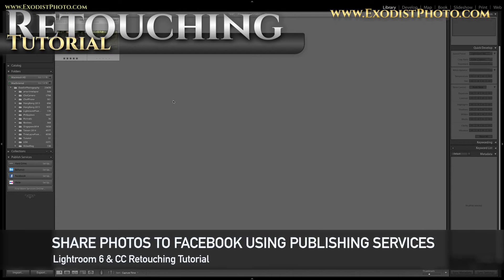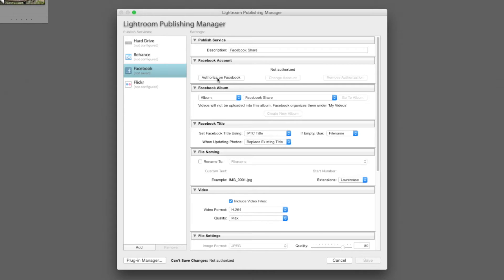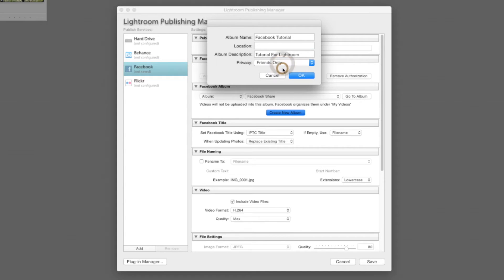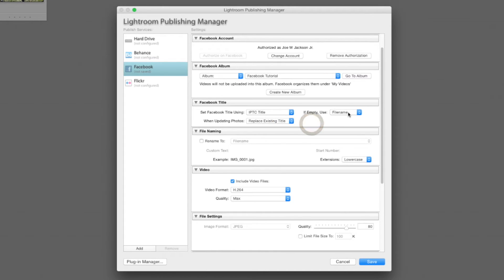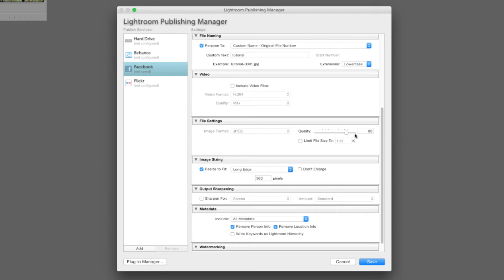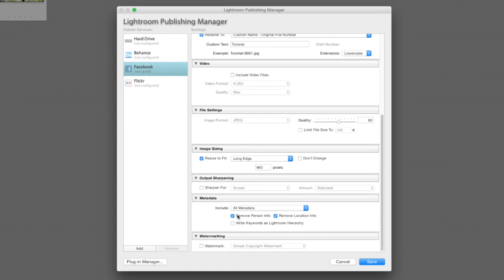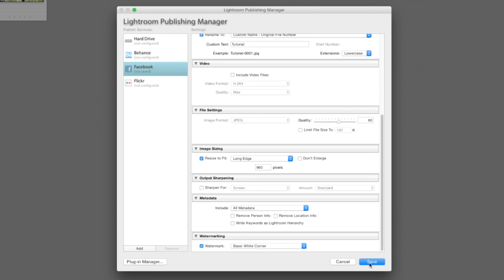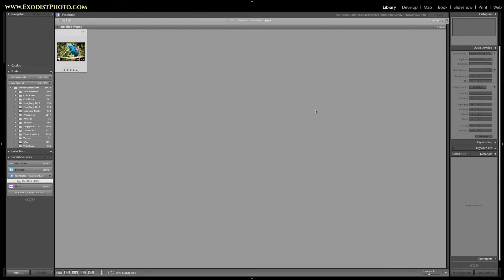Share Photos To Facebook Using Publishing Services | Lightroom 6 & CC Tutorial